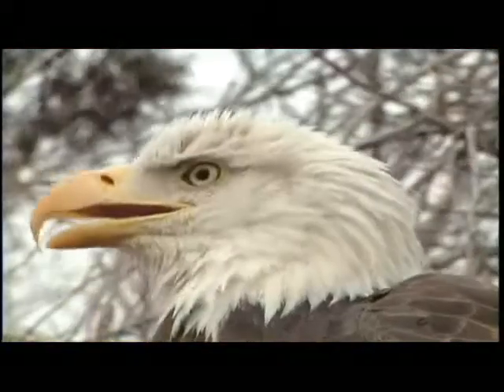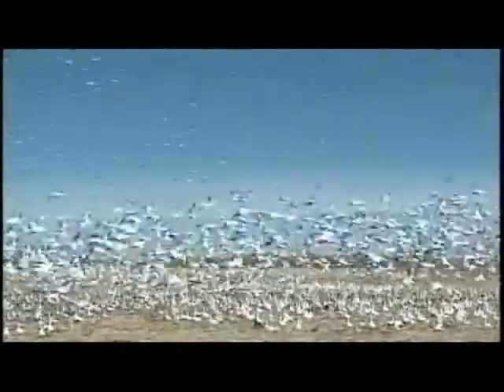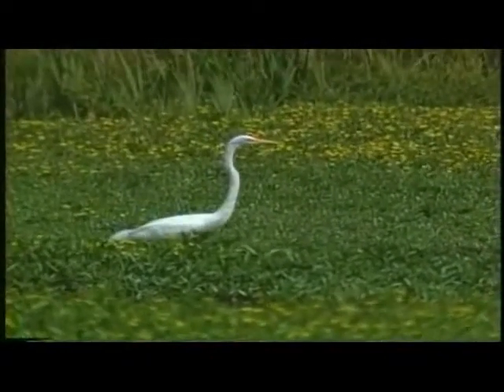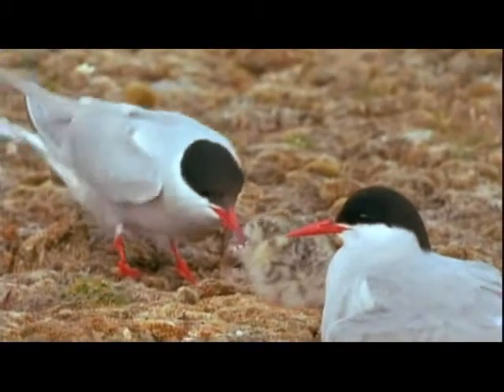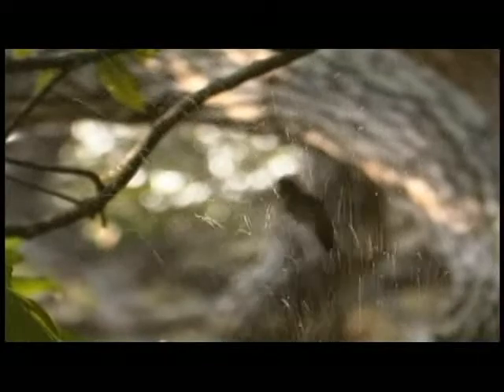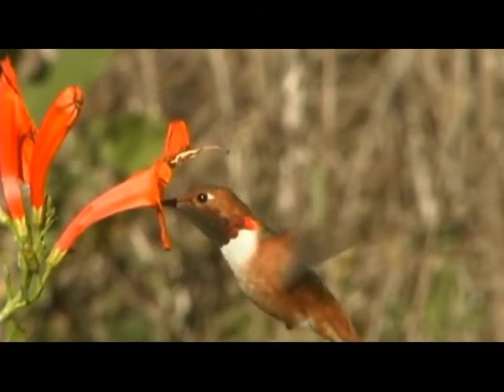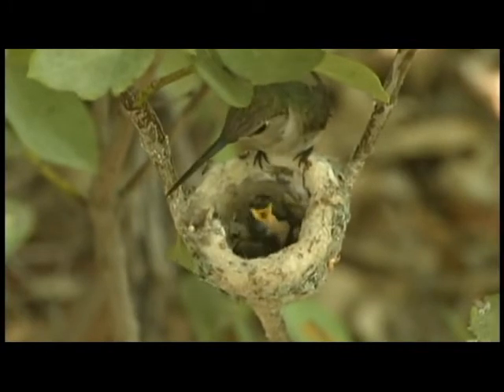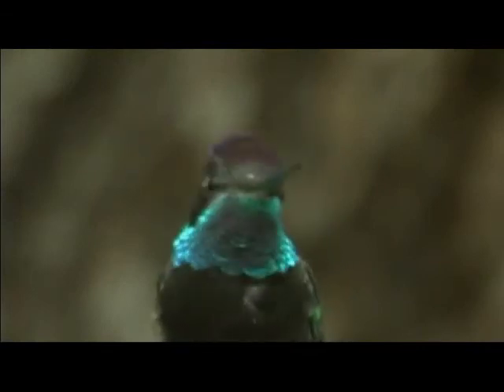God of Wonders - [6/9]